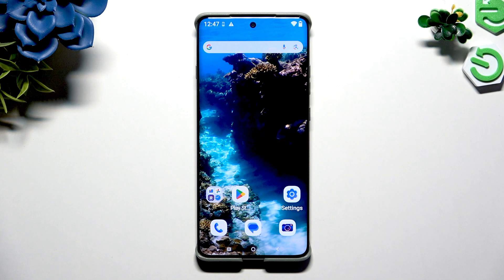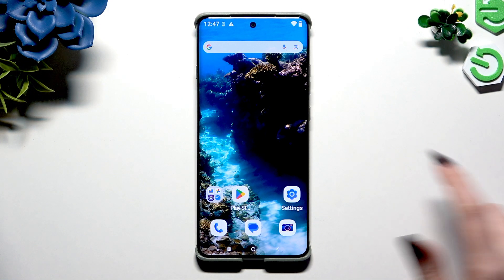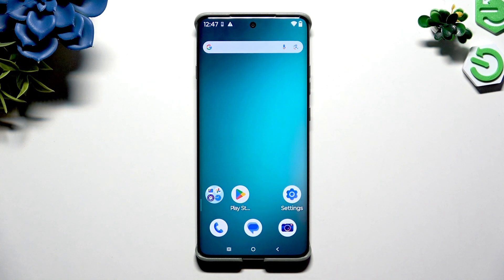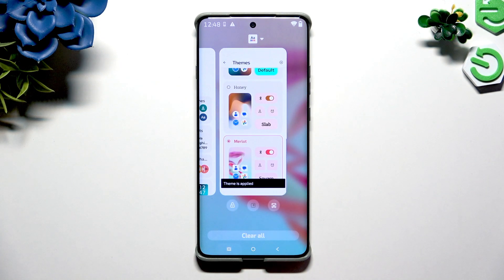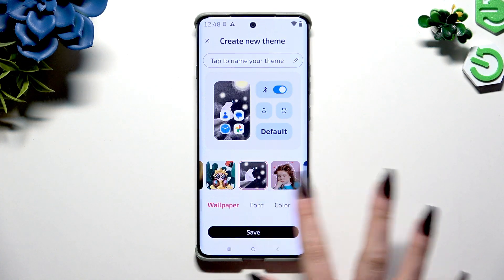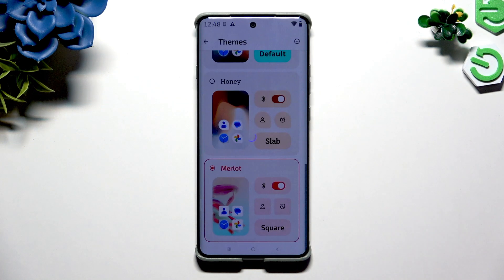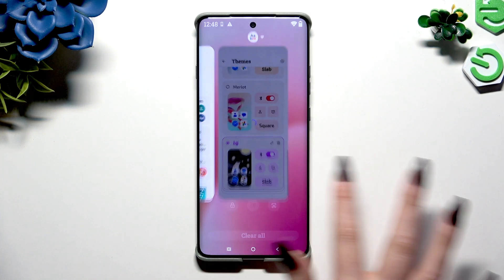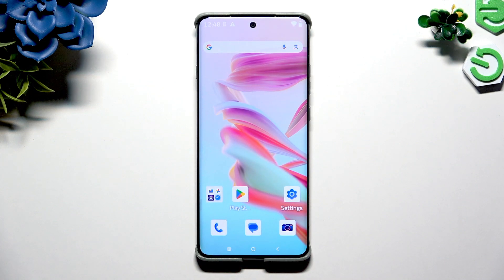MOTOROLA RAZR 2025 – How to Change Device Theme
Want to personalize your MOTOROLA RAZR 2025? In this video, you’ll learn how to change the device theme on your Motorola RAZR 2025, including how to select built-in themes, customize your own look with wallpapers, icon shapes, and color accents, and even delete custom themes you no longer need. We’ll show you step-by-step how to access the theme settings, create a unique style, and make your phone truly yours. Whether you prefer a quick change or want to fully customize your device’s appearance, this guide covers all the options for updating your Motorola RAZR 2025 theme easily and quickly.

How to change the device theme on MOTOROLA RAZR 2025?
How to customize theme colors and icons on MOTOROLA RAZR 2025?
How to delete a custom theme on MOTOROLA RAZR 2025?

0:00 Introduction
0:08 Quick way to change theme from home screen
0:24 Accessing themes via Settings
0:34 Creating and customizing a new theme
0:56 Naming and saving your custom theme
1:10 Editing an existing theme
1:21 Deleting a custom theme
1:24 Final tips